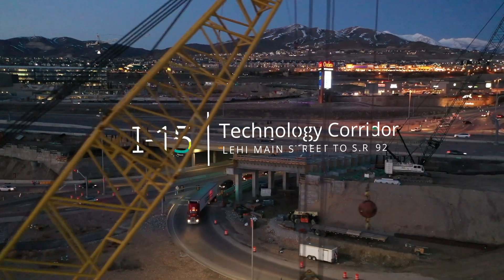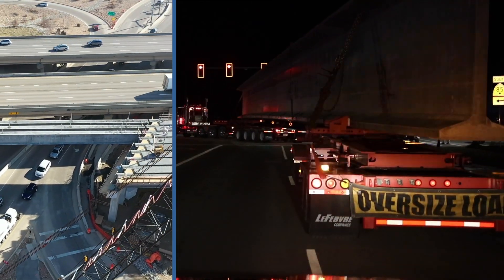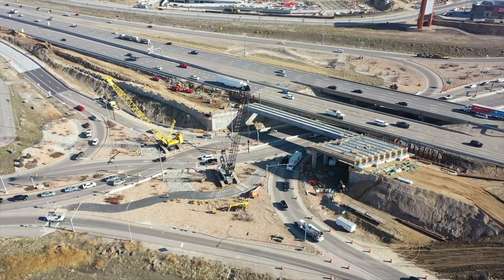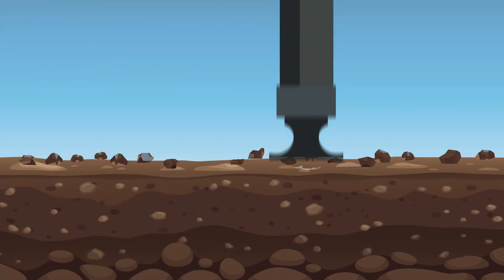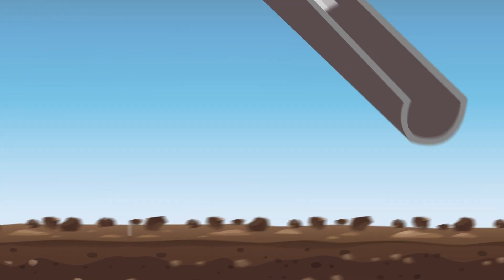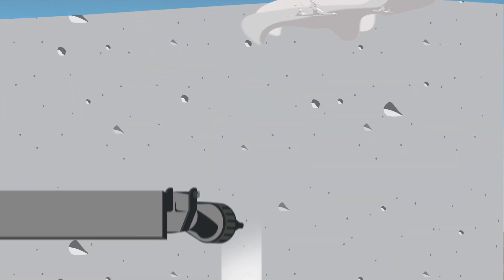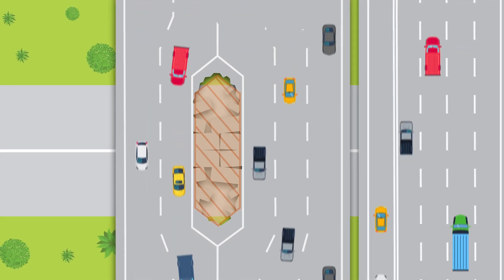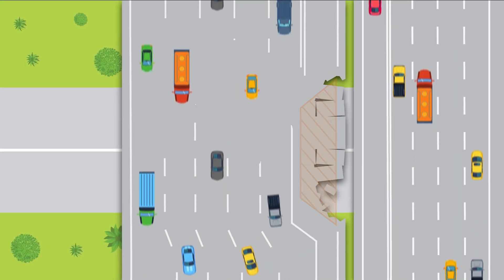Tech Corridor Bridge Animation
Have you ever wondered why lane shifts occur throughout project? Lane shifts allow the project to be built faster while maintaining the use of traffic lanes.